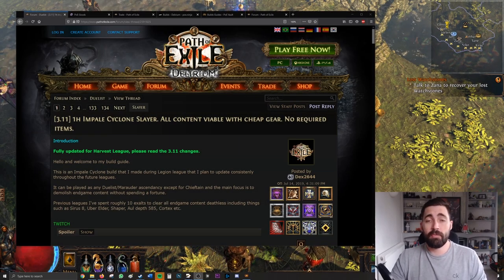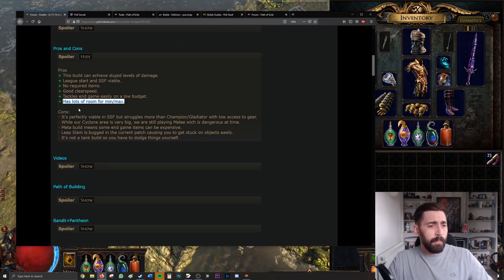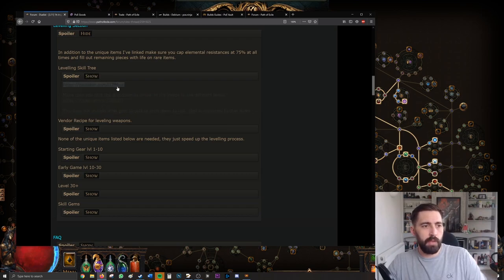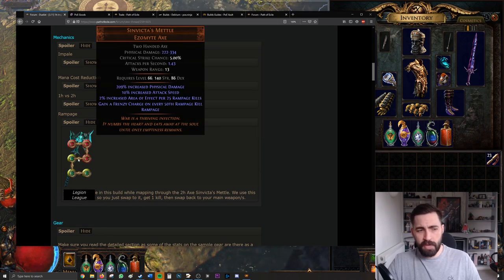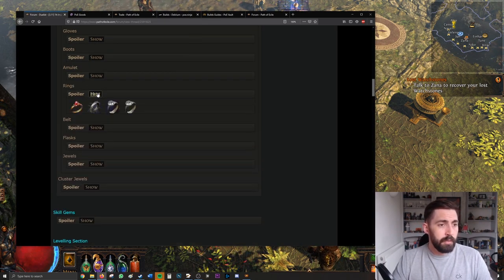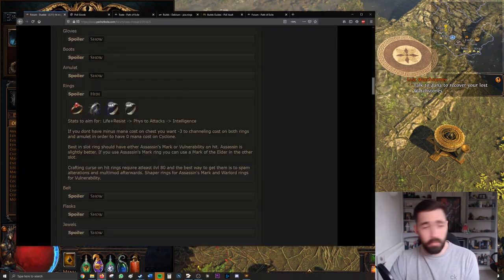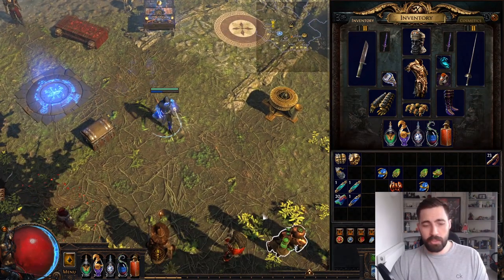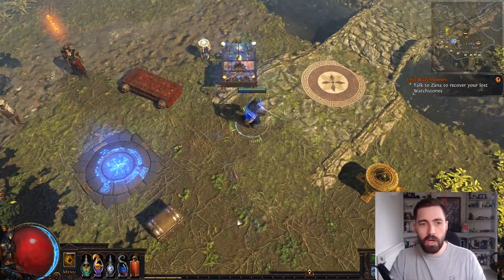Path of Exile - How to follow a build guide for beginners - Breaking down a Cyclone build.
Welcome to my Path of Exile 'How to follow a build guide' video, for beginners, explaining each section of the build guide for anyone who is new to the game.

Path of Exile is a great action RPG, with loads of content and deep mechanics, allowing for almost endless repeatability. However, the drawback of constant content patches and unique game mechanics is that it can be very overwhelming for new characters. If you can get over the initially learning curve, this game will keep you coming back for 100’s of hours of fun.

In this video I hope to explain how to follow a build guide, going through each section of a guide to explain the meaning. This build is a current cyclone slayer build.